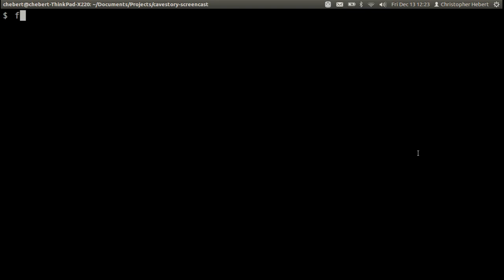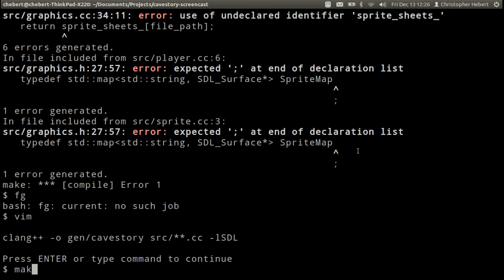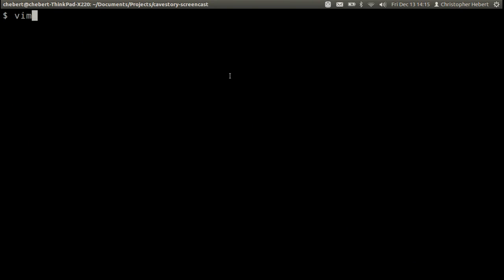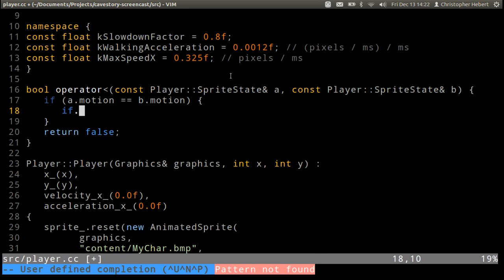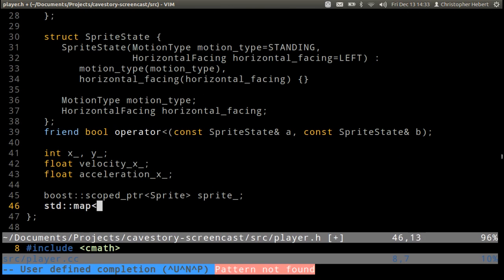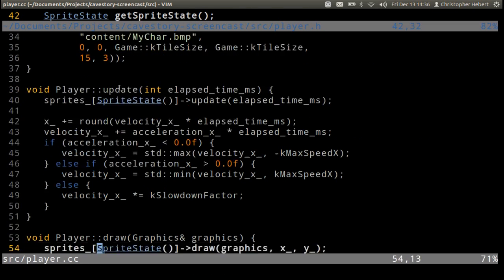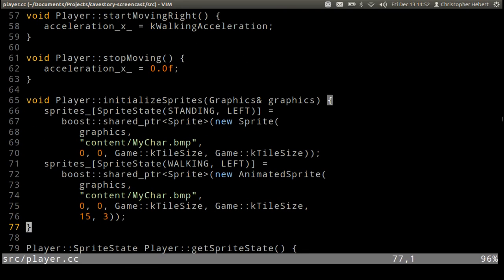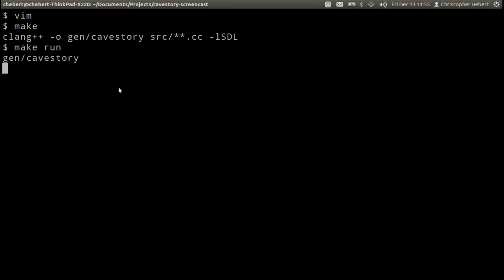Episode 8 - Reconstructing Cave Story: Multiple Sprites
In this episode, we work on giving our main character multiple sprites, that switch depending on his activity.

NOTE: In episode 7 I neglected to move the memory-freeing logic from our Sprite class to our Graphics class. I start the episode by rectifying this.